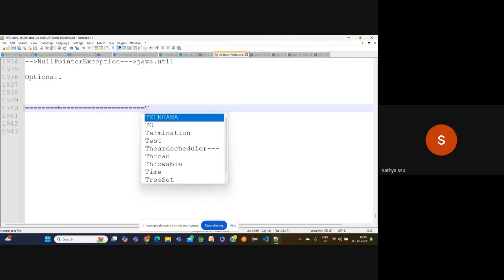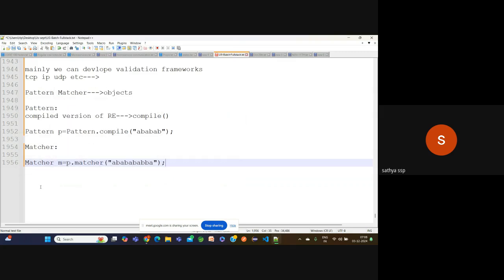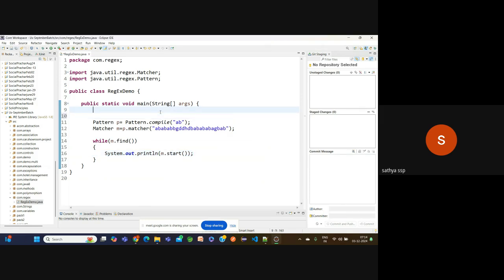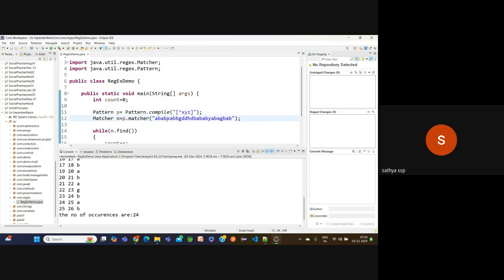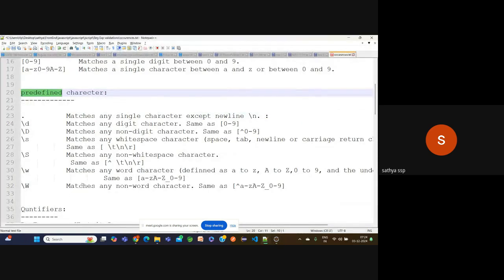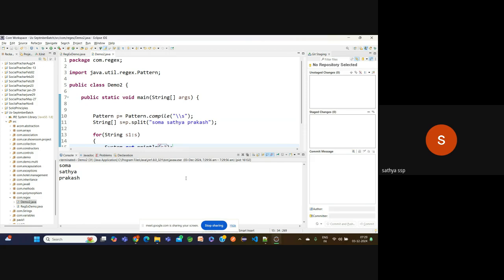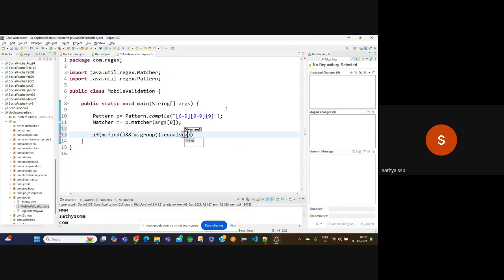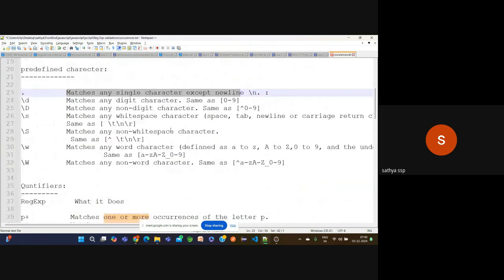Regular Expressions : core java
Exercise 1: Matching Email Addresses
Exercise 2: Extracting Phone Numbers
Write a Java program that extracts all valid phone numbers (in the format XXX-XXX-XXXX) from a given text using regular expressions.
Exercise 3: Validating URLs
Write a Java program that validates URLs using regular expressions. Ensure that the URLs start with " or " and have a valid domain name.
Exercise 4: Validating Social Security Numbers
Write a Java program that validates Social Security Numbers (SSN) in the format "XXX-XX-XXXX," where X is a digit. Use regular expressions to validate SSNs.
Exercise 5: Extracting Dates
Write a Java program that extracts all valid dates in the format "MM/DD/YYYY" from a given text using regular expressions.
Exercise 6: Counting Words
Write a Java program that counts the number of words in a given text. Use regular expressions to split the text into words.
Exercise 7: Validating IP Addresses
Write a Java program that validates IP addresses (IPv4) using regular expressions. Ensure that the IP address consists of four groups of numbers separated by periods (e.g., "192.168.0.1").
Exercise 8: Extracting Hashtags
Write a Java program that extracts all hashtags (example) from a given text using regular expressions.
Exercise 9: Removing HTML Tags
Write a Java program that removes all HTML tags from a given HTML document using regular expressions.
Exercise 10: Validating Credit Card Numbers
Write a Java program that validates credit card numbers using regular expressions. Ensure that the credit card number follows a valid format and passes the Luhn algorithm check.